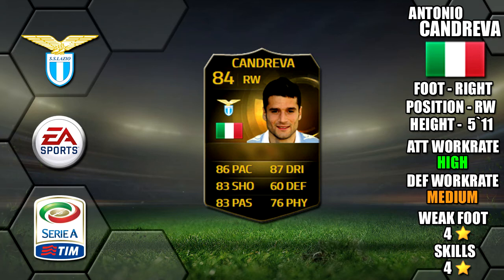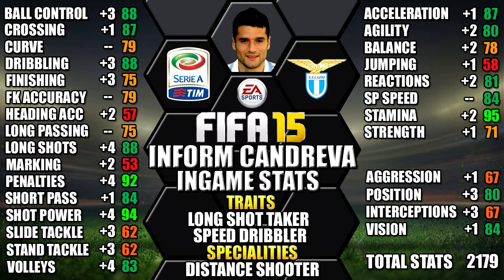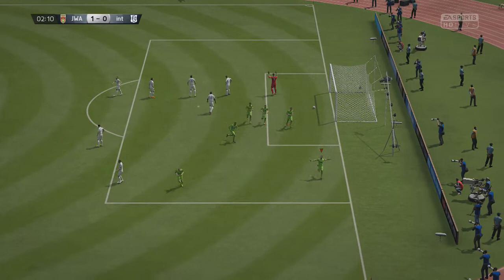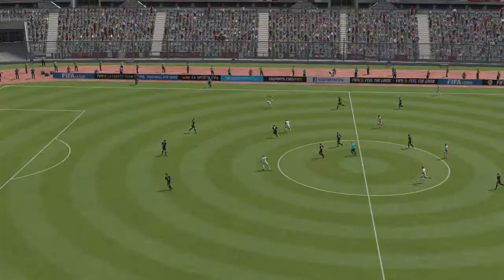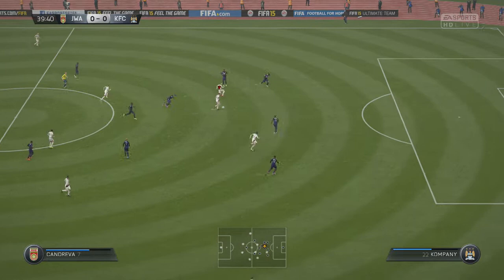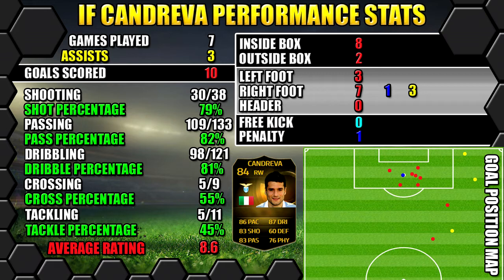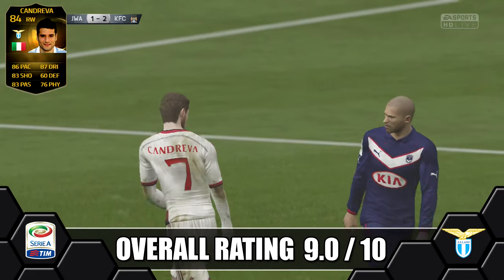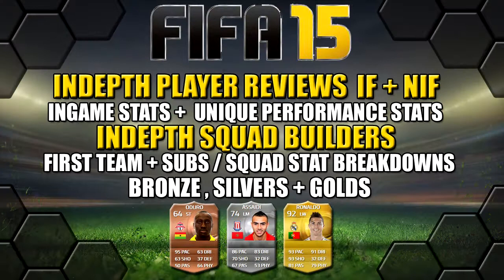FIFA 15 INFORM CANDREVA REVIEW | RW 84 | INDEPTH STATS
Fifa 15 Inform Candreva review w/ performance and ingame stats

FIFA 15 ULTIMATE TEAM INFORM CANDREVA REVIEW
FIFA 15 INFORM CANDREVA REVIEW

TOTW 24
GK: Kossi Agassa, Stade de Reims - 77-79
RB: Roberto Rosales, Málaga CF - 73-74
CB: Martin Škrtel, Liverpool - 81-82
CB: Rolando, Anderlecht - 78-80
CDM: Adrien Rabiot, Paris Saint-Germain - 73-74
LM: David Silva, Manchester City - 87-90
CM: Andrea Pirlo, Juventus - 84-85
LM: Kris Commons, Celtic - 75-77
RW: Arjen Robben, Bayern München - 90-93
RW: Antonio Candreva, Lazio - 83-84
ST: Antoine Griezmann, Atlético de Madrid - 82-86

SUBS

GK: Marwin Hitz, FC Augsburg - 73-74
LB: Fabian Schönheim, 1. FC Union Berlin - 67-71
CM: Jed Wallace, Portsmouth - 64-64
CAM: Alexander Gerndt, BSC Young Boys - 70-73
ST: Marc Janko, Sydney FC - 73-74
ST: Reuben Reid, Plymouth Argyle - 63-64
ST: Ivan Santini, KV Kortrijk - 69-72

FIFA 15 INFORM ANTONIO CANDREVA REVIEW
INFORM CANDREVA REVIEW